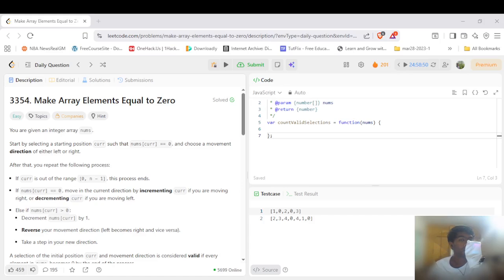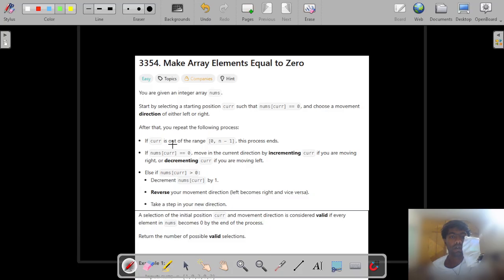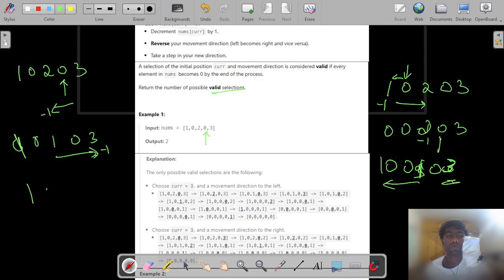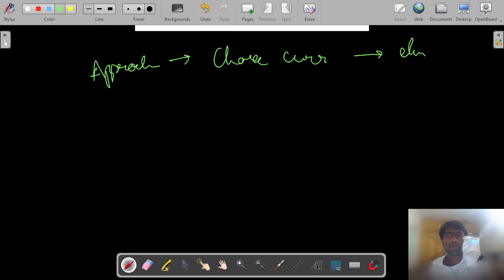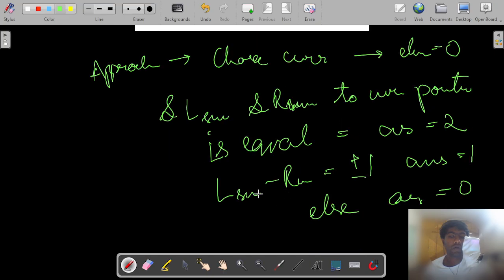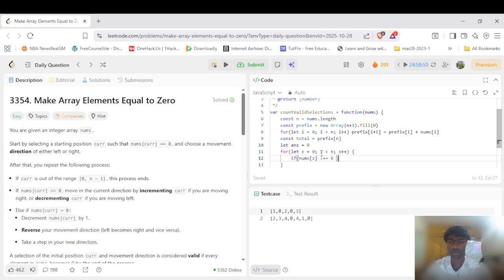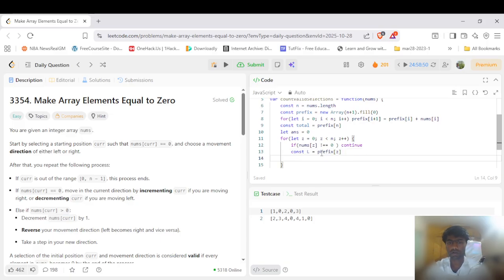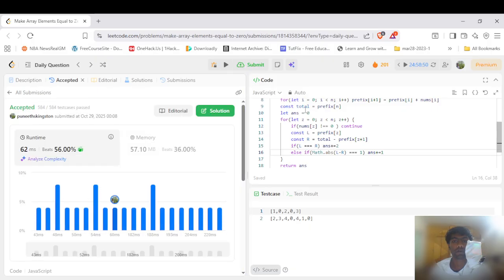Leetcode Daily Problem 3354 Make Array Elements Equal to Zero